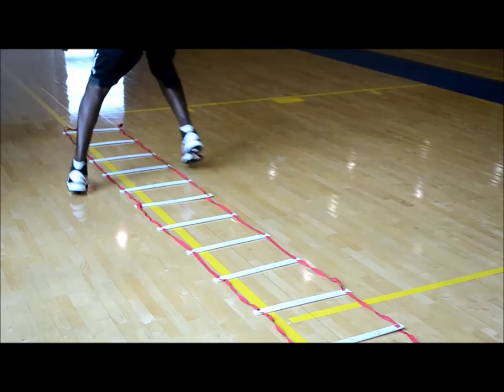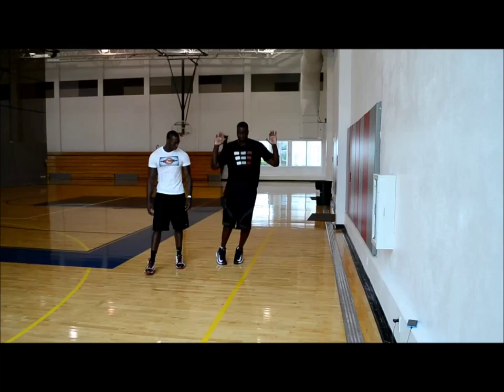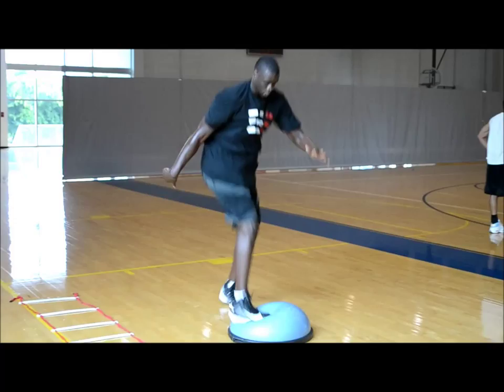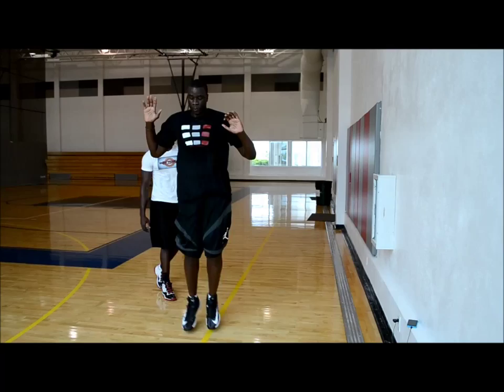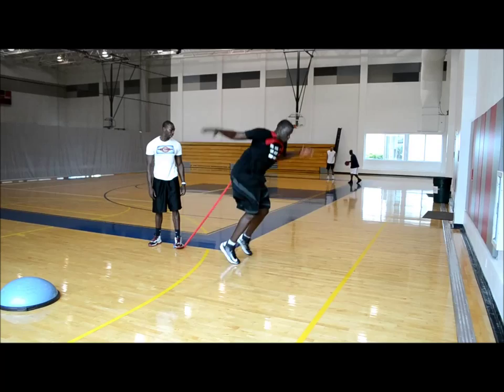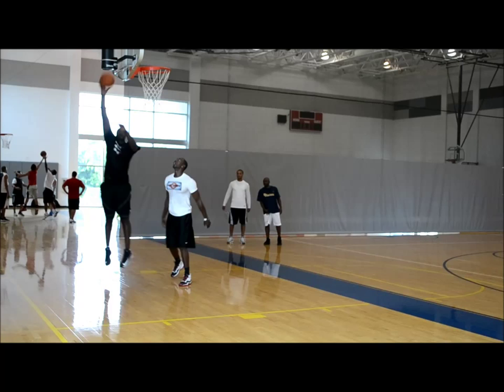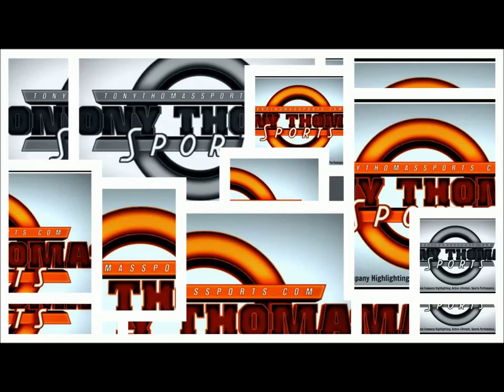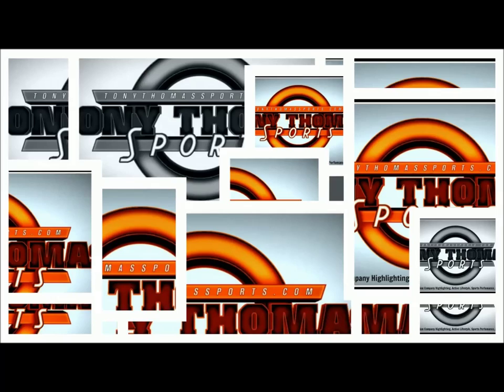NBA Center DeSagana Diop Does Post Work and Footwork with Tony Thomas Sports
Tony Thomas takes DeSagana Diop through some Footwork Agility Drills as well as Post moves that make him a more efficient basketball player. Tony Thomas Sports R.E.V. Strength System "Rise of the Superior Athlete".